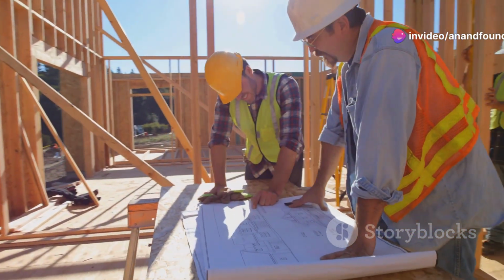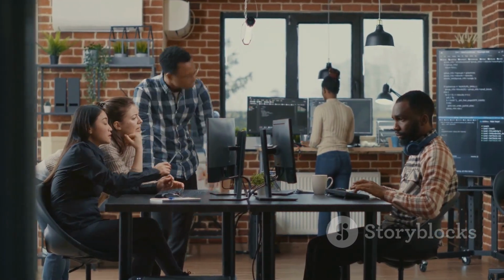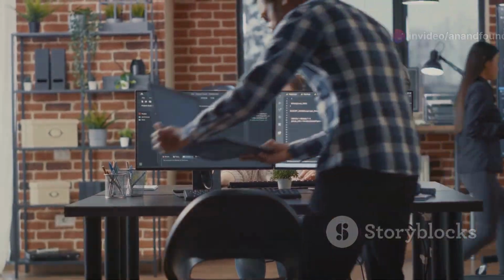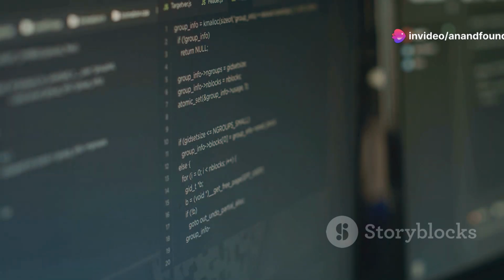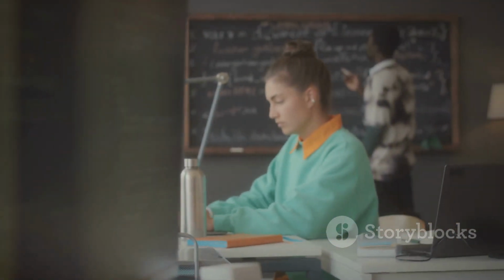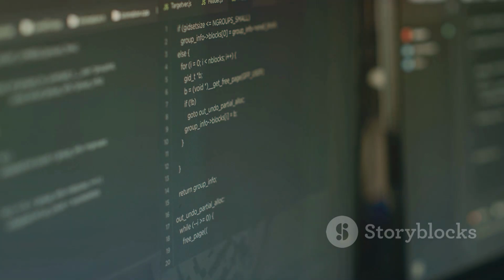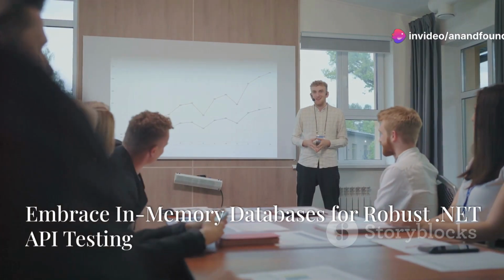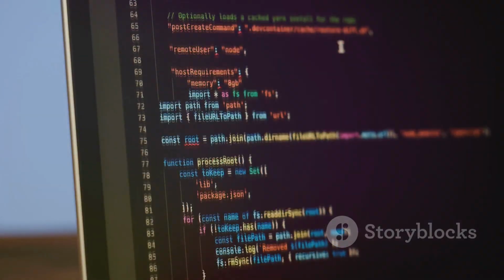Speed Up Your Tests with In-Memory Databases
Whether you're new to integration testing or looking to improve your existing knowledge, this video will equip you with the tools and insights necessary for success in .NET API testing using in-memory databases. Don’t miss out on this opportunity to enhance your software testing proficiency!